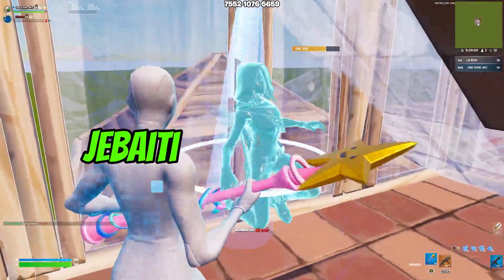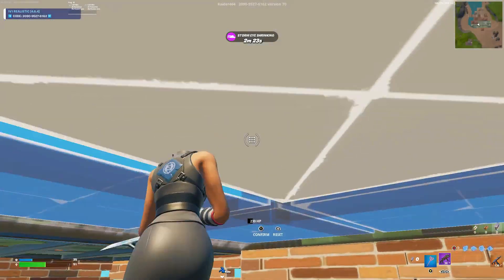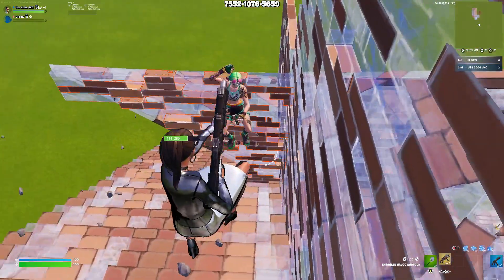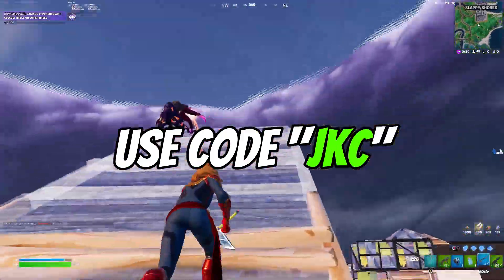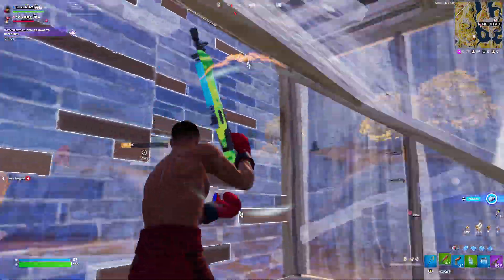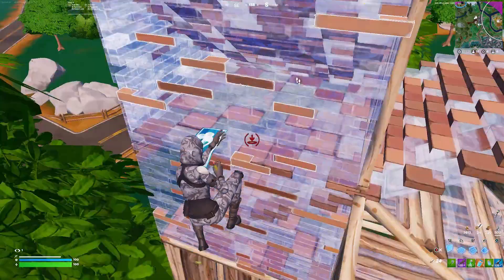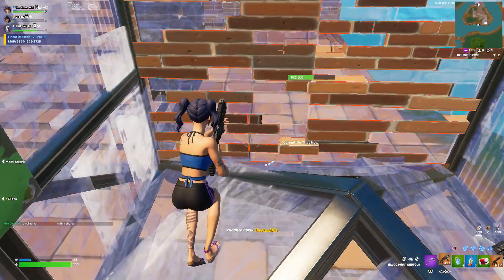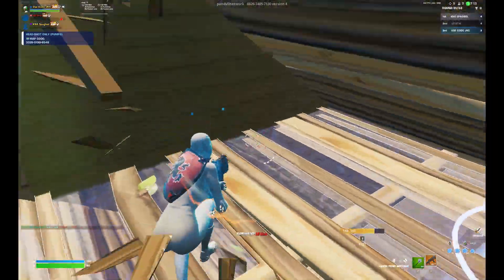THIS video will Win YOU 67% MORE FIGHTS (Chapter 4)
Today I teach you to be a smart fighter in chapter 4 season 3.

Use code JKC in the Fortnite item shop if you enjoy!

0:00 Intro
0:17 Baiting the Opponent
1:21 Pre Boxing
2:30 Why you need to free build
2:51 Mantling
3:11 Build Health
3:35 Pre fires
4:00 Controller Tricks